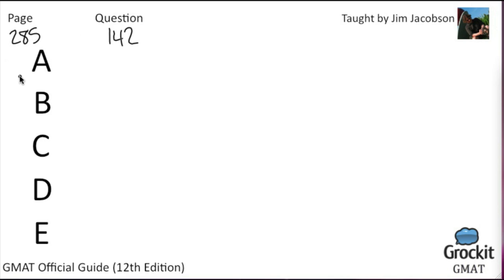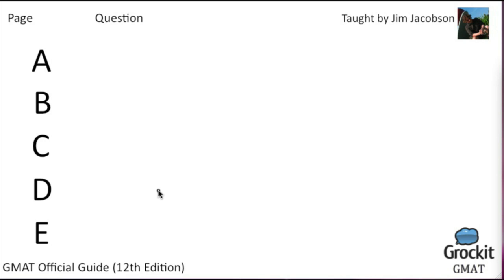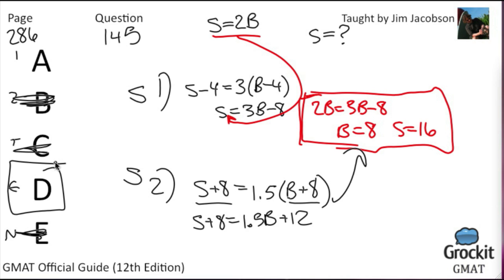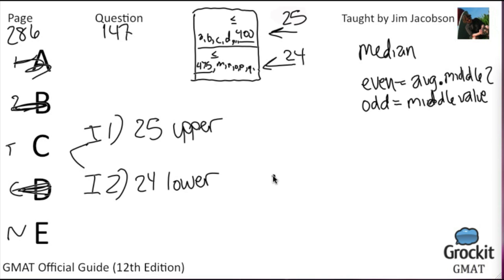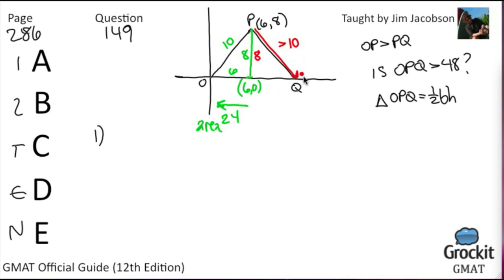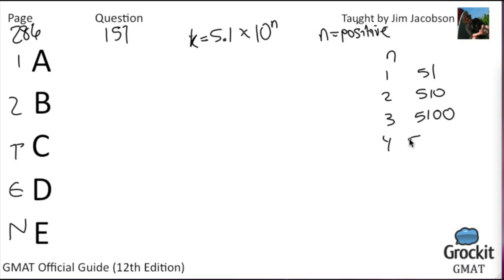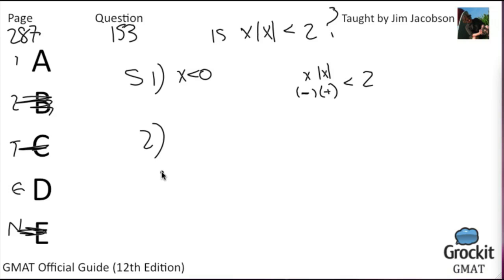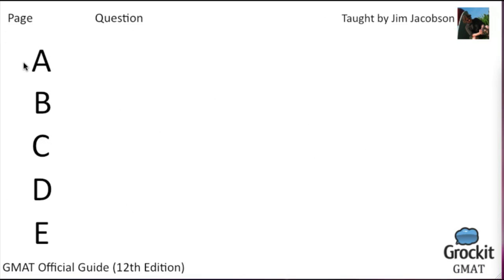Grockit GMAT Official Guide pg. 285-287